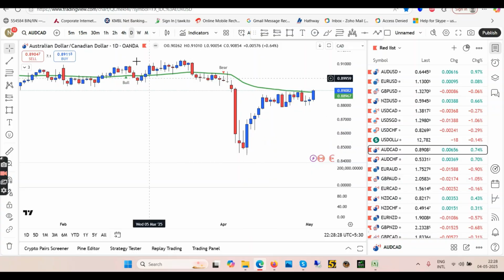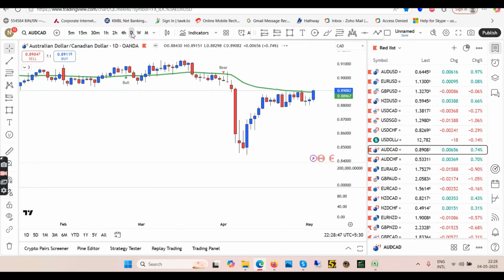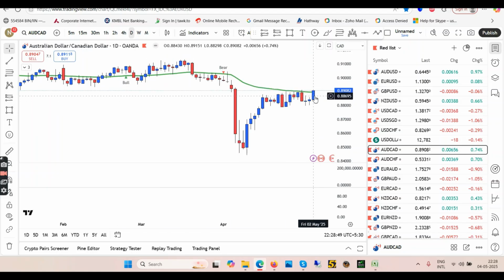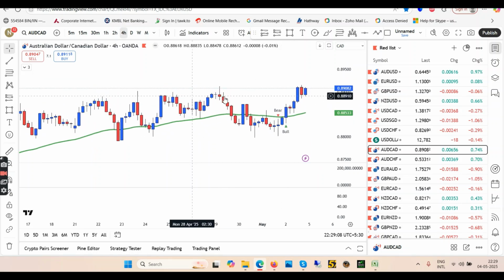AUD CAD ANALYSIS TODAY| Live Forex Trading| 5 May- 9 May